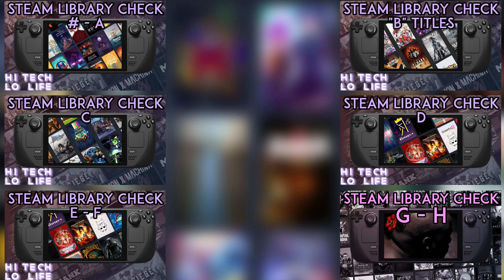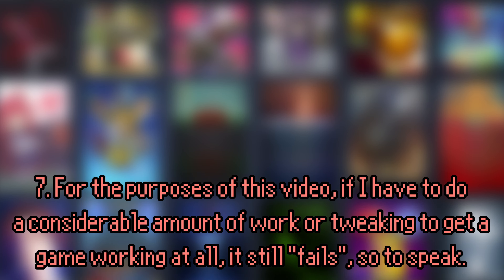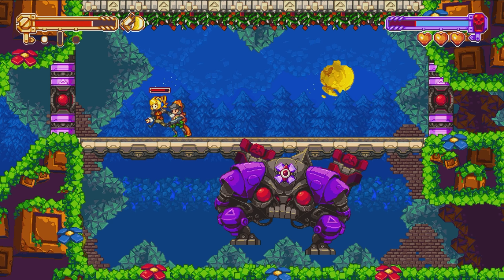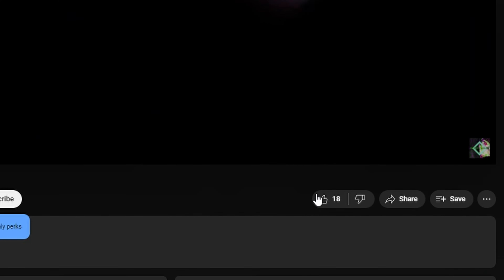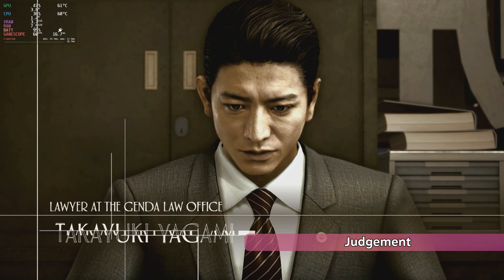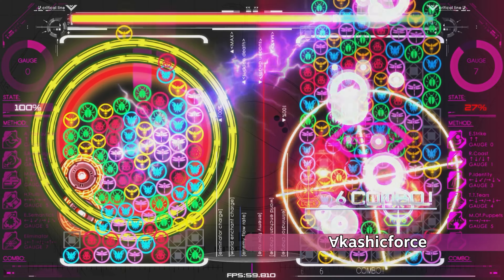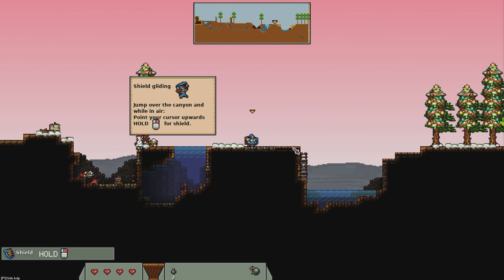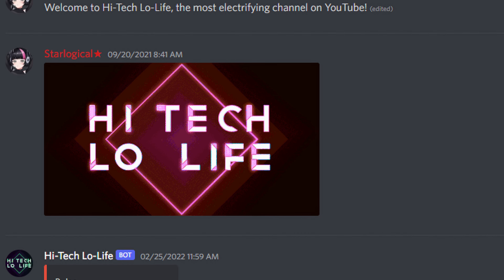「Testing my Steam Library on Steam Deck: Letters I - K!」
In this video, I'm testing out every game I own on Steam on the Steam Deck that starts with the letters G - H.

Lots of games, surprises, twists and turns!

Narrated by: Starlogical
Edited by: Starlogical
Recorded by: Starlogical

Chapters
00:00 Intro
00:23 Rules & Stipulations

I Games

01:26 The I of the Dragon
01:43 Icey
02:03 Iconoclasts
02:30 INFERNAX
02:40 Injustice: Gods Among Us
02:57 Iron Fisticle

Intermission 1

03:11 Intermission 1

J Games
03:39 Jagged Alliance Gold
04:00 Jet Set Radio
04:14 Jotun: Valhalla Edition
04:40 Judgement
05:13 Just Cause

Intermission 2
05:36 Intermission 2

K Games
05:46 ∀kashicforce
06:16 KEO
06:35 Killer is Dead: Nightmare Edition
06:56 King Arthur's Gold
07:16 Kingdom: Classic
07:33 Knightfall: A Daring Journey

Final Results
07:47 Results~

08:00 Outro